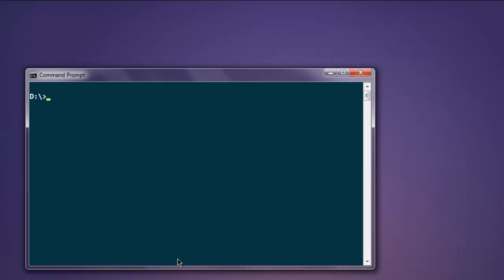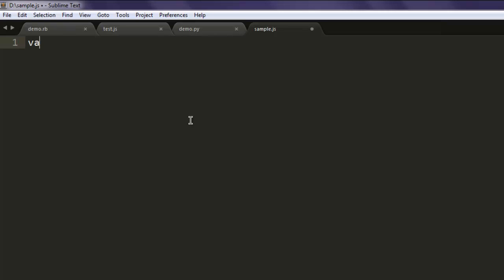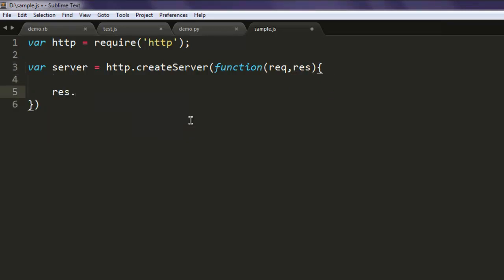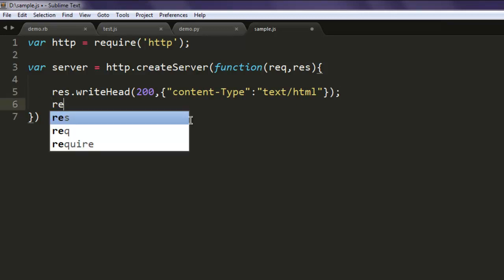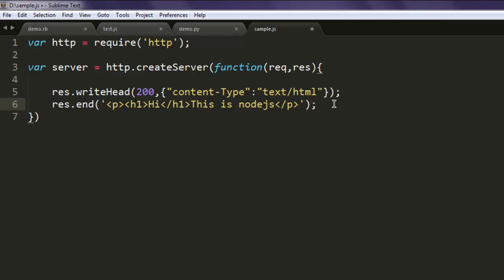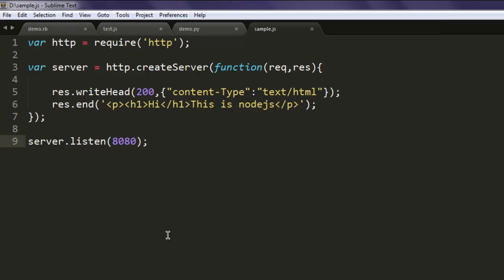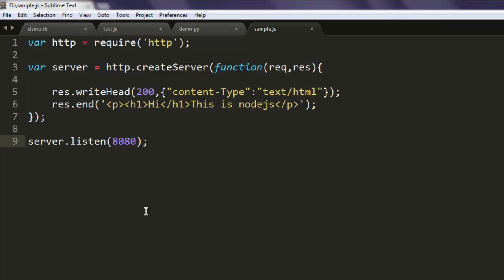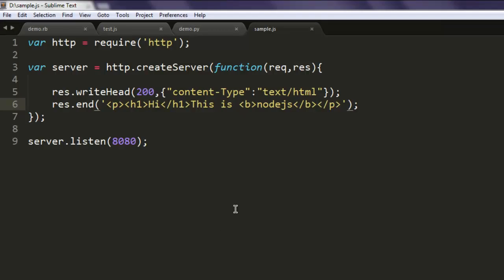NodeJS Send HTML in Browser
Learn how to Load HTML in Browser in NodeJS.